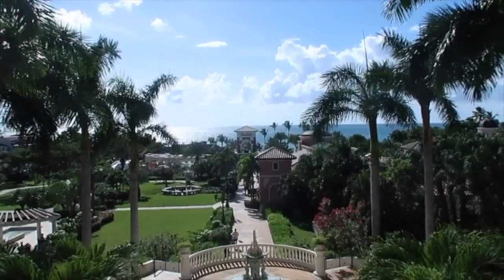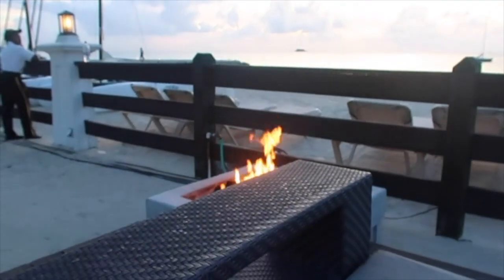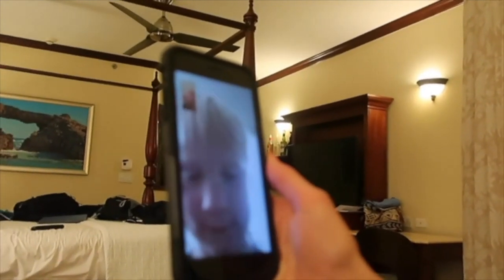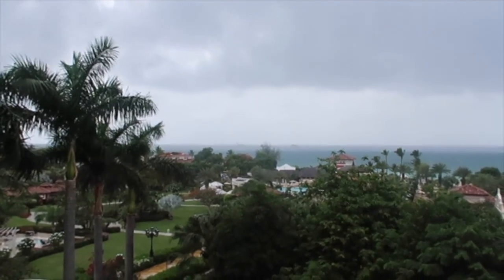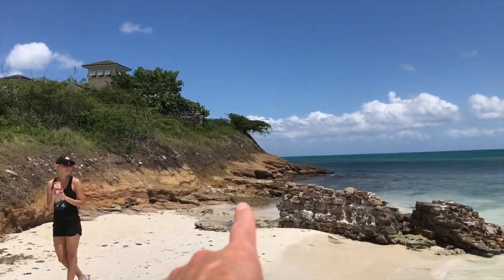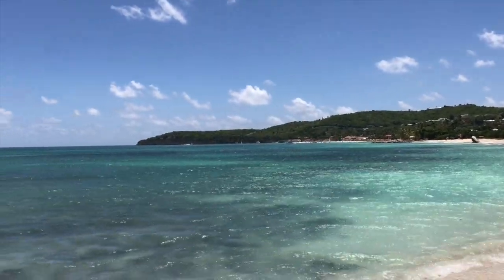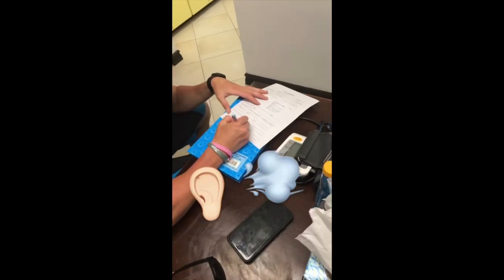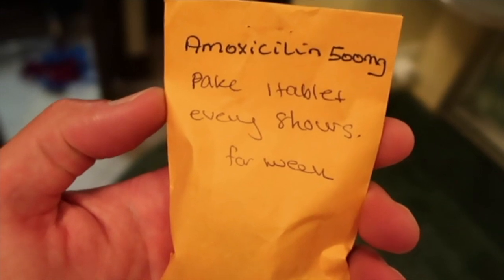Scuba Diving with a Shark!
rVIAU2bZF6w
More Below 👇🏻👇🏻
The Meet the Millers Family (Derek, Bre, Brielle, Bode, Ember, and Cosette) Derek and Bre kick off their anniversary trip in Antigua.  We learn to Scuba dive, and on our first dive we see a shark! Sadly, Derek burst his eardrum too! See how they prescribe his medicine!

BREMILL

OTHER VIDEOS FROM MEET THE MILLERS YOU MAY LIKE!

We are a fun, family centered daily vlogging channel, no swearing or violence.